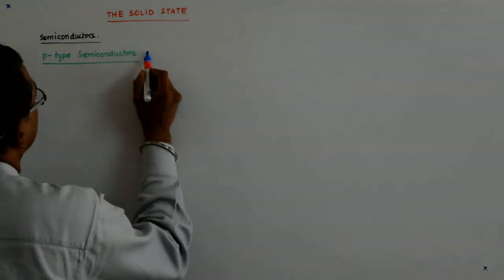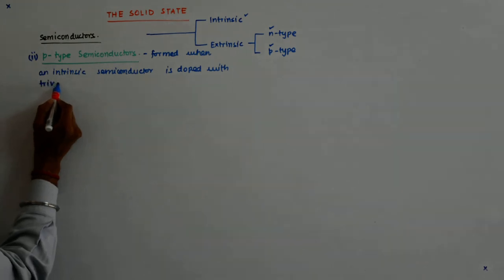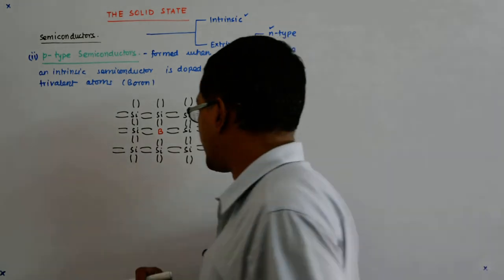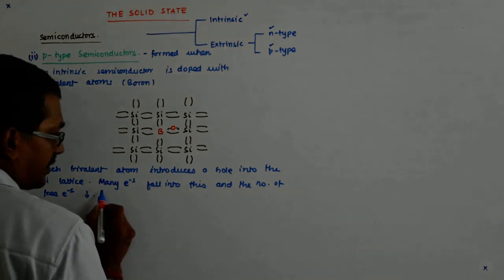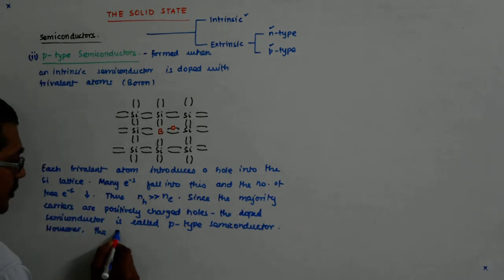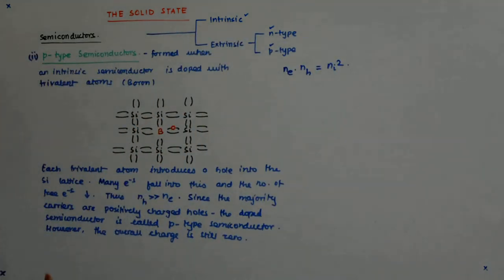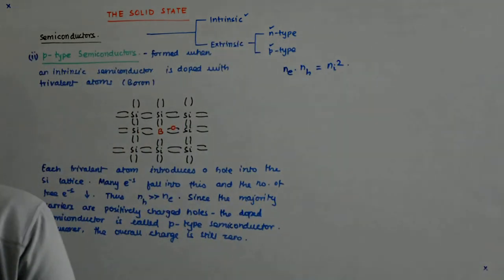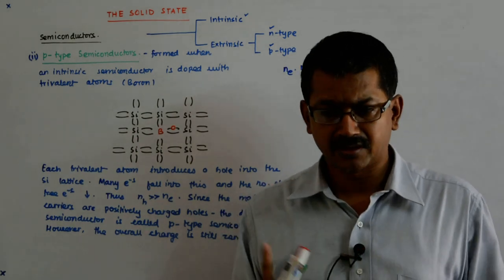The Solid State 46